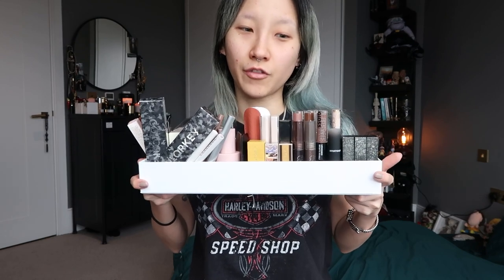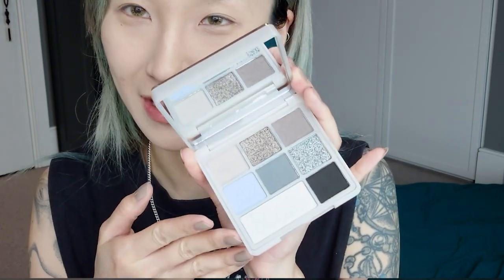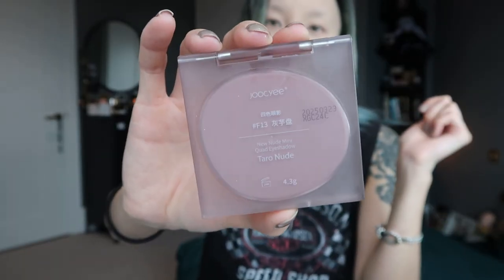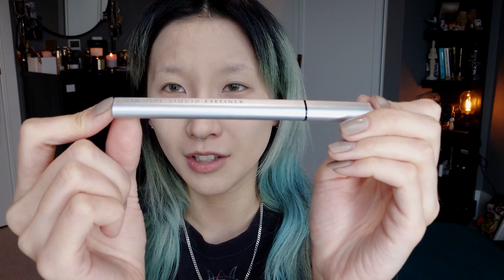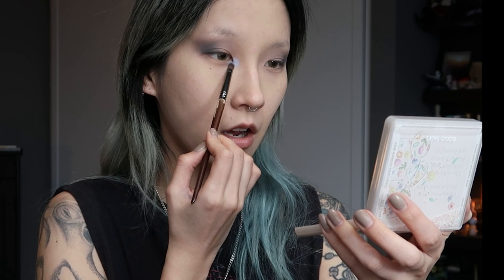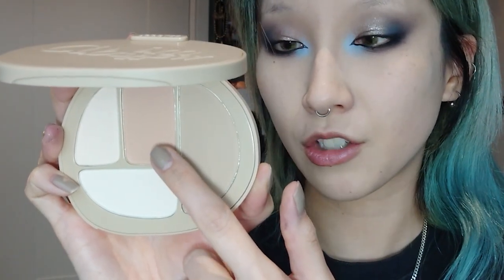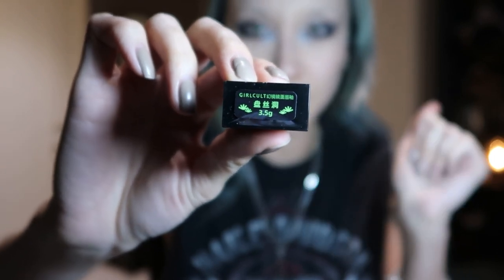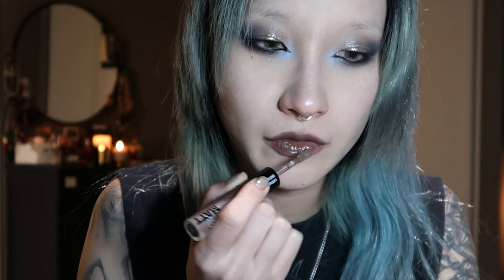FULL FACE 1ST IMPRESSION USING ALL CHINESE MAKEUP BRANDS (Girlcult, Joocyee, Perfect Diary etc)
Doing a full face using only Chinese makeup brands! I have never heard of or seen these products in real life so I got very very curious. Brands featured in this video includes Girlcult, Joocyee, Perfect Diary, Leemember, Shedella, Judydoll, Out Of Office, RMT, Hold Live, Kato, Jill Leen, Chioture. THAT'S A LOT and I actually have more XD

Let me know what you think! I can't wait to try out the other products on myself soon!!